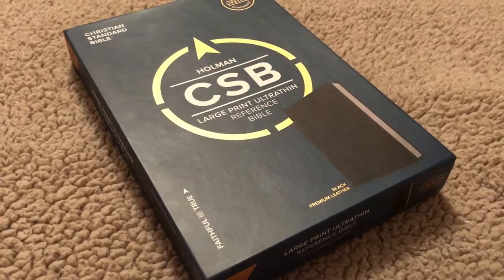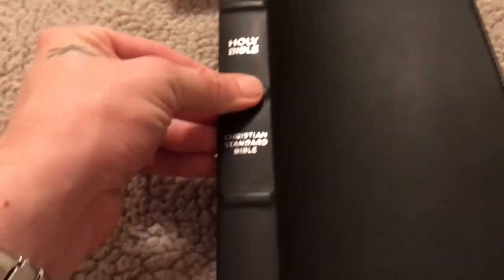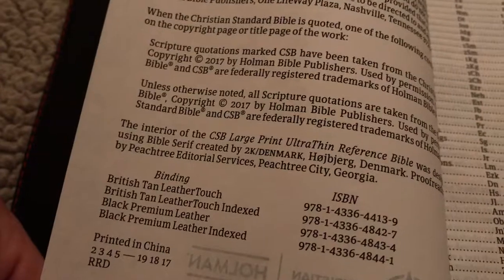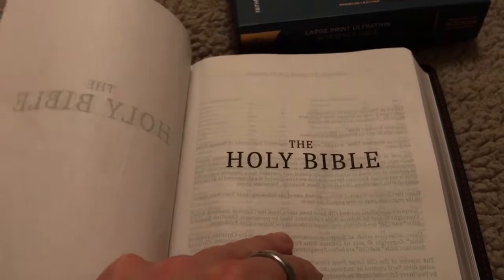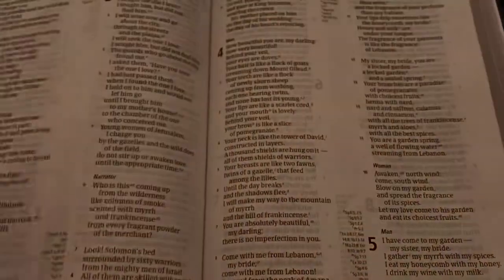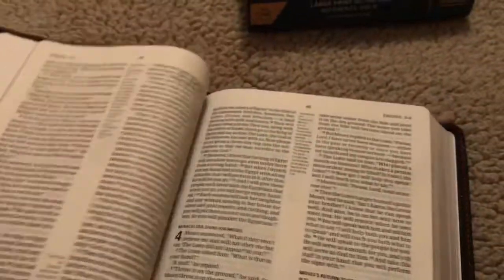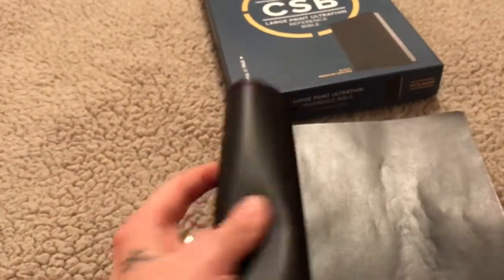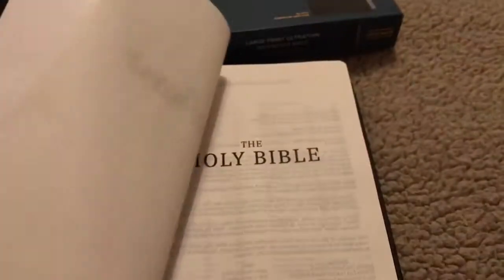CSB LPUT Premium Goatskin Review